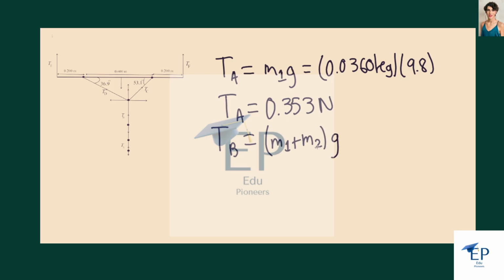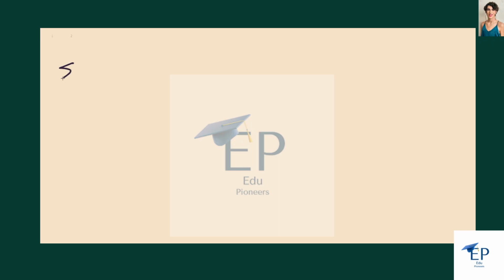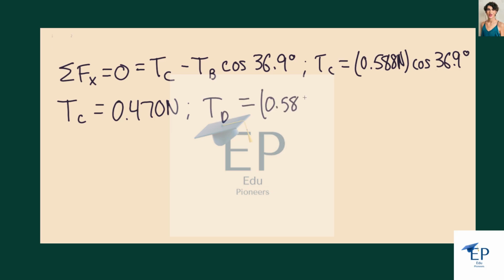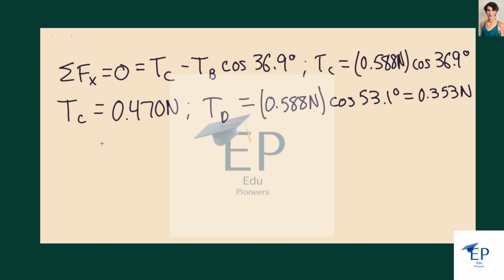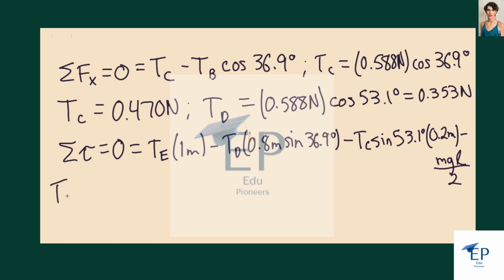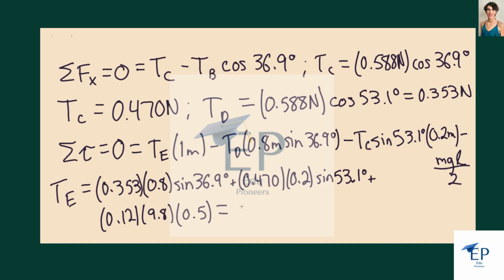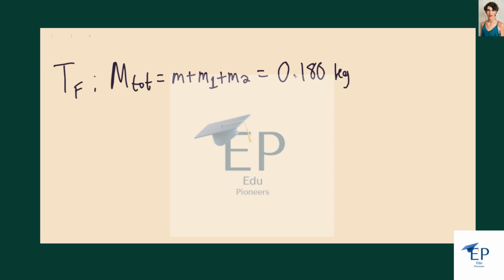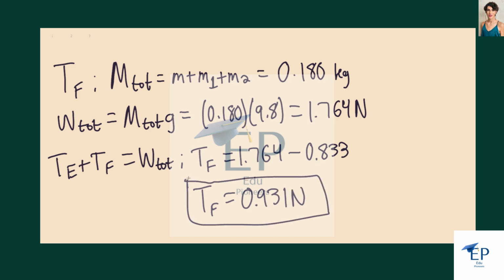A holiday decoration consists of two shiny glass spheres with masses 0.0240 kg and 0.0360 k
A holiday decoration consists of two shiny glass spheres with masses 0.0240 kg and 0.0360 kg suspended from a uniform rod with mass 0.120 kg and length 1.00 m ( ). The rod is suspended from the ceiling by a vertical cord at each end, so that it is horizontal. Calculate the tension in each of the cords through .